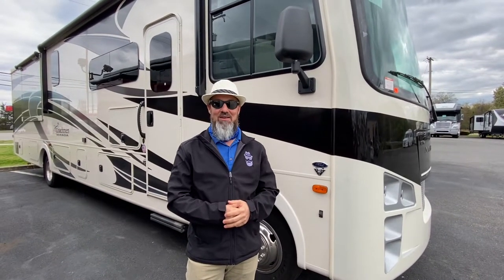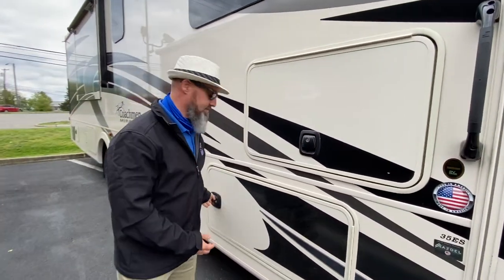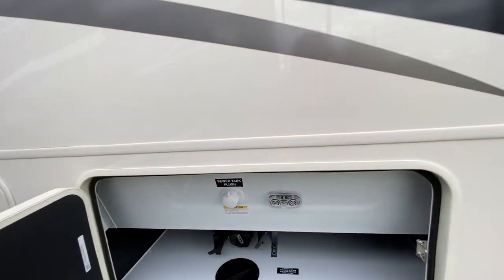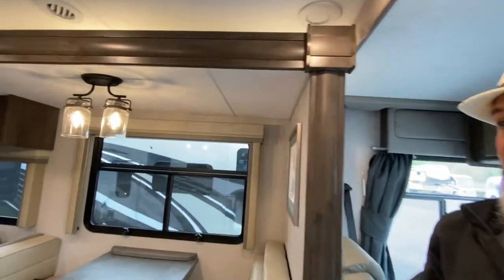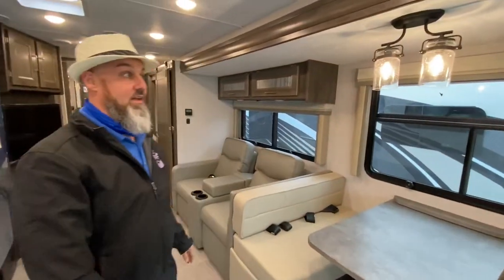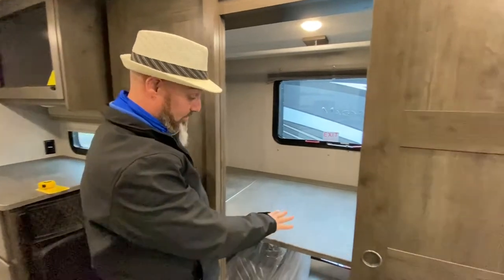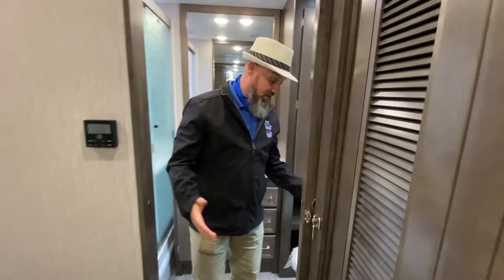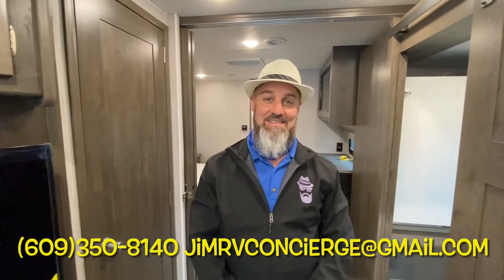2021 Coachmen Mirada 35ES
This beautiful Class A motor home features a bath and a half with a king bed, washer/dryer prep and a “BOW” or Bunk/Office/Wardrobe!
This coach also has power reclining, heated massaging theater seating! Click the link below for more information.